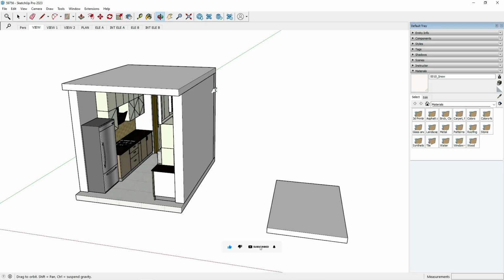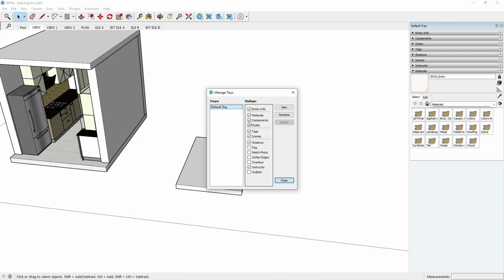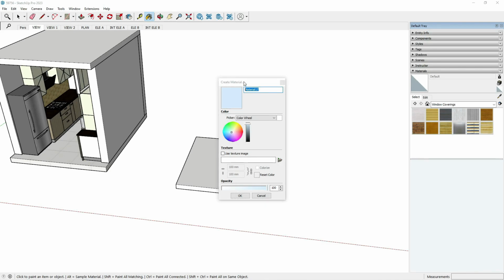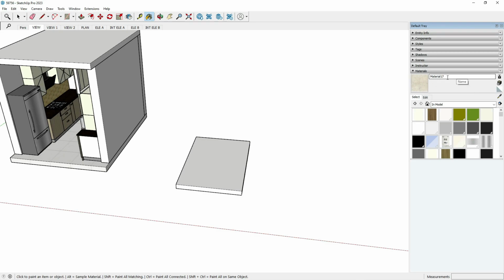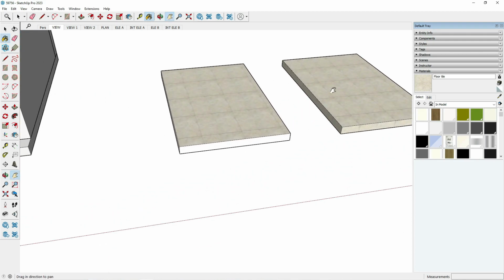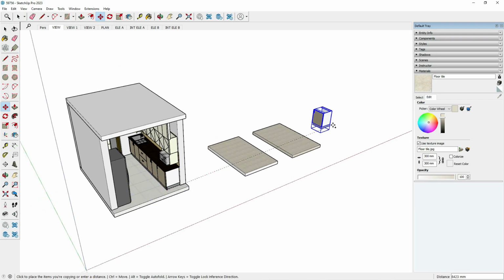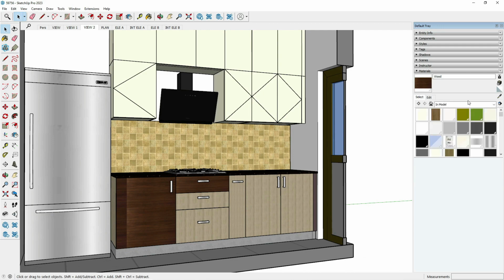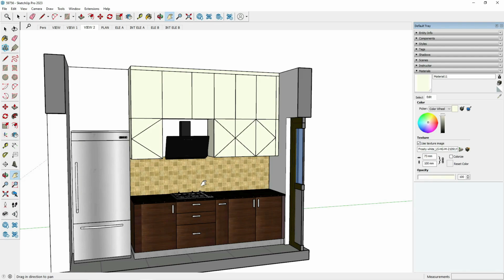Lesson 8 How to Add or Replace Texture in Sketchup by cletus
- Timestamps -
00:05 - Intro Music
00:06 - Understanding what is Materials and Texture
00:49- How to get materials to model
01:50 – How to add a material tab in Sketchup
02:07 - Understanding material tool interface
03:45 - How to import Material texture
05:22 - Applying material after importing material texture
07:08 - Resizing the applied Material
08:50 - Replacing existing texture on objects
 10:04 - Replacing existing texture for multiple objects at once
11:33 - conclusion

How to Add or Replace Texture in Sketchup by cletus
How to give material & coloring in google sketchup? Materials properties
Sketchup How To Add Texture
SketchUp Materials | Paint bucket | Texture | SketchUp Tutorials In Hindi
HOW TO IMPORT & APPLY MATERIAL IN SKETCHUP
How to use the material in Sketchup | SketchUp में Material का उपयोग कैसे करें?